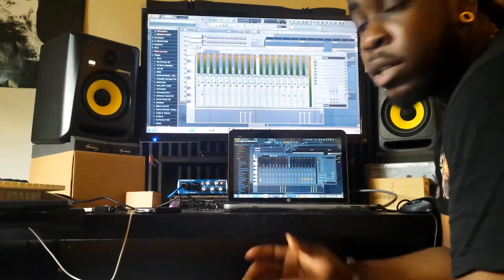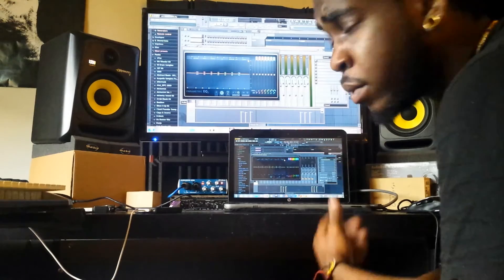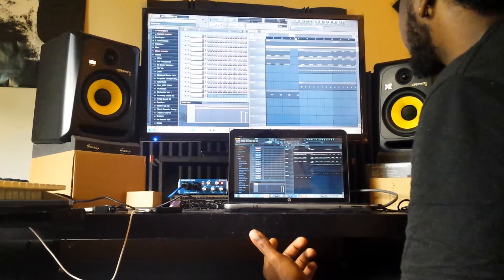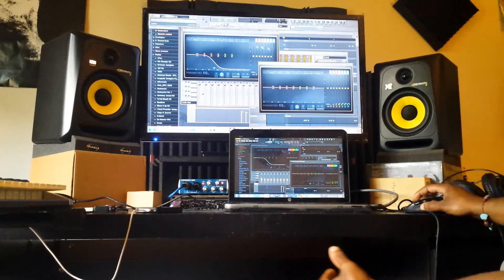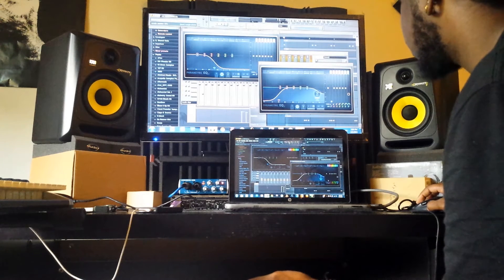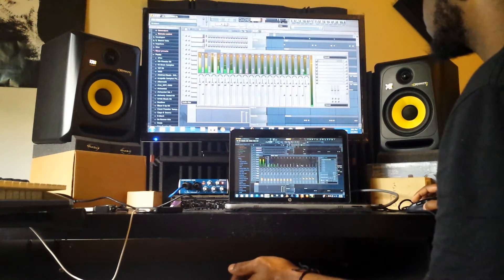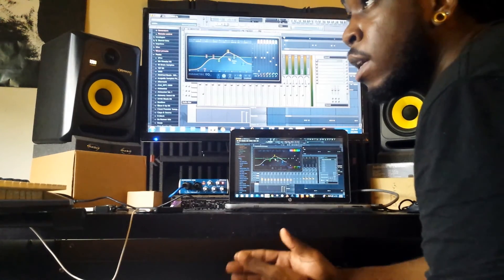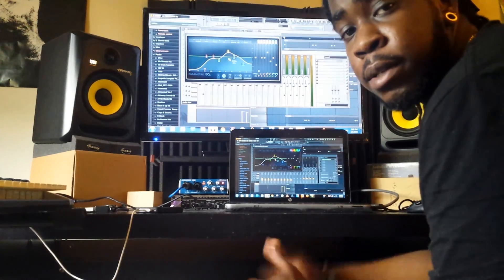Mixing & Mastering: How to use Parametric EQ in FL Studio - Tutorial By Marvillous Beats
MARVBEATS.COM

In this video I will show you my EQ mixing techinque!